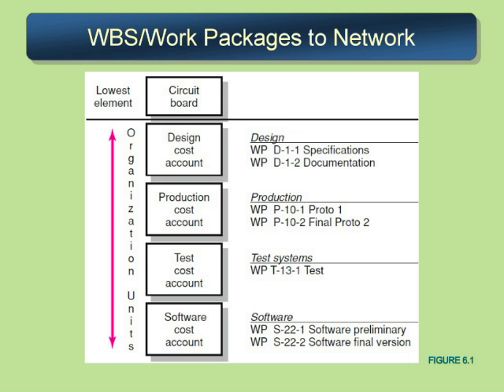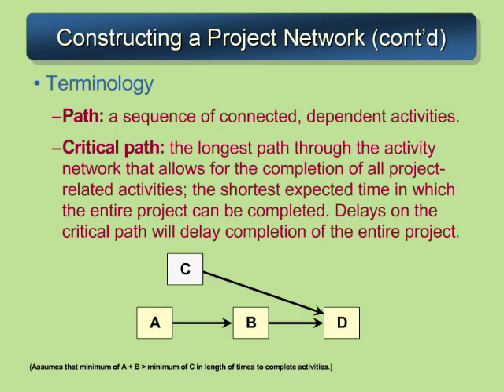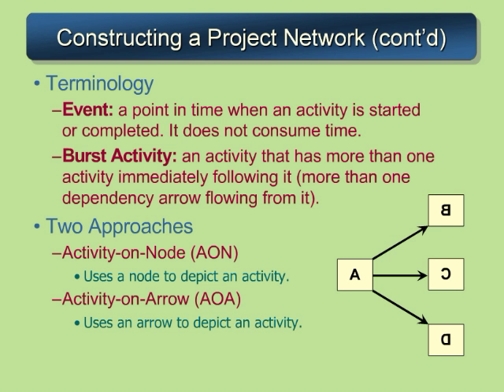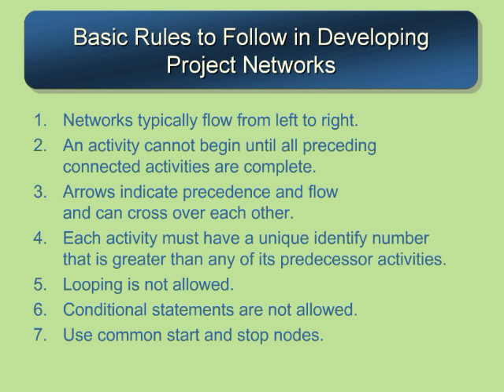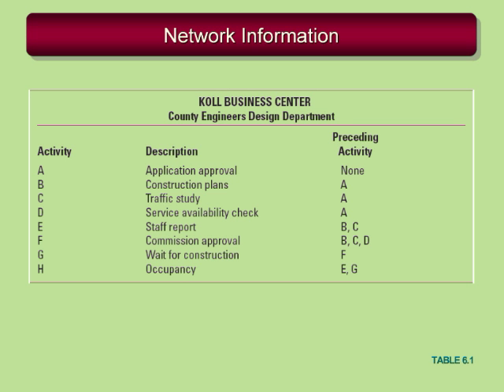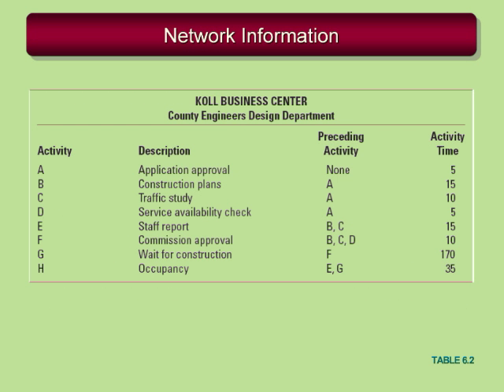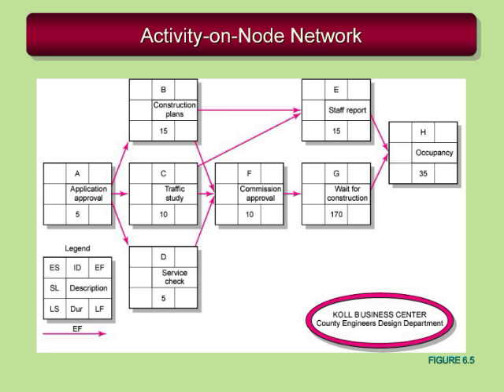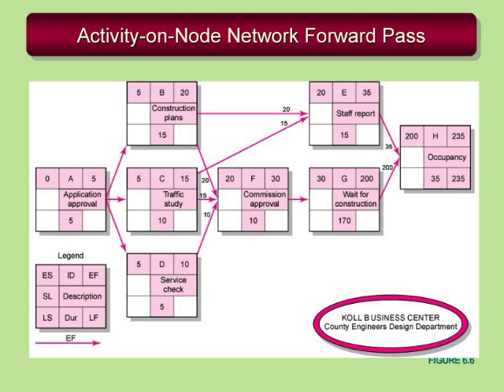Chapter 6 Part 1